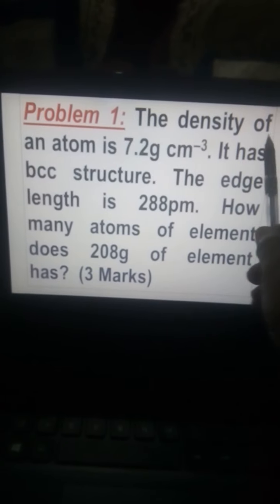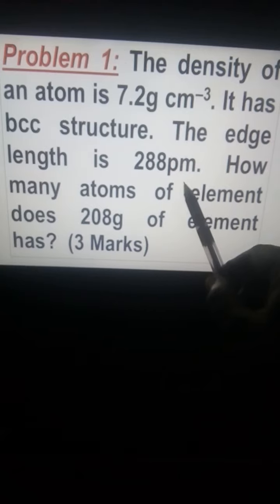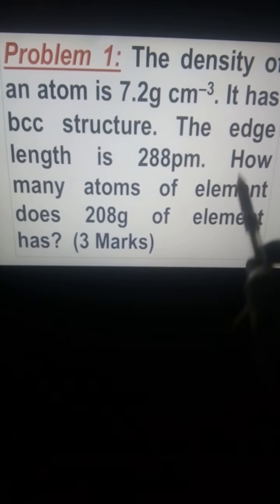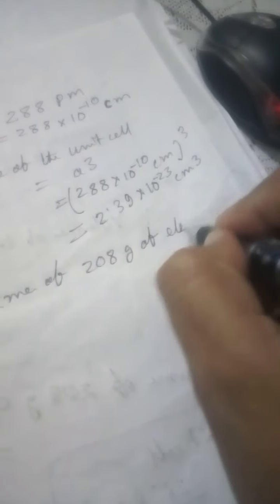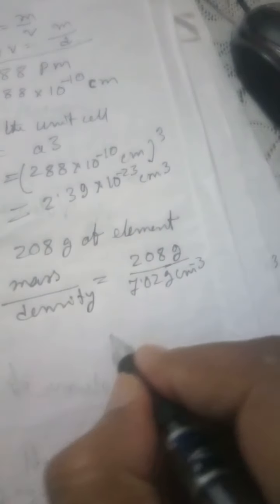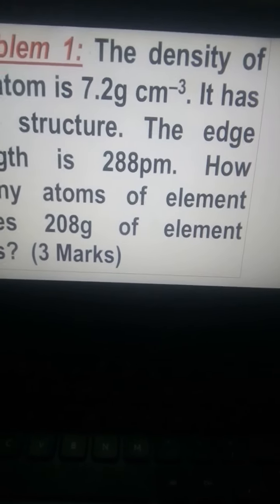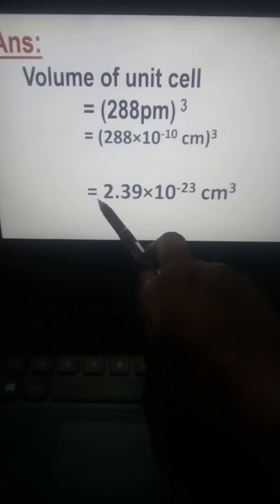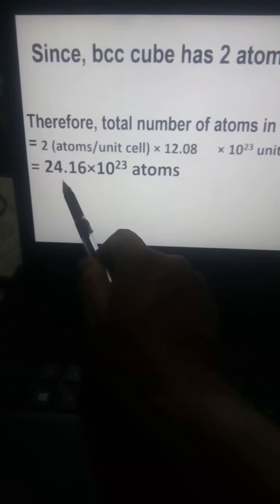June 28, 2020